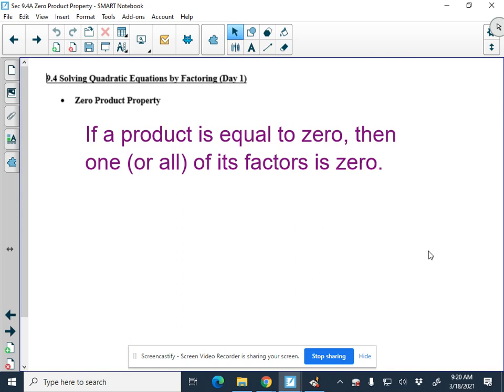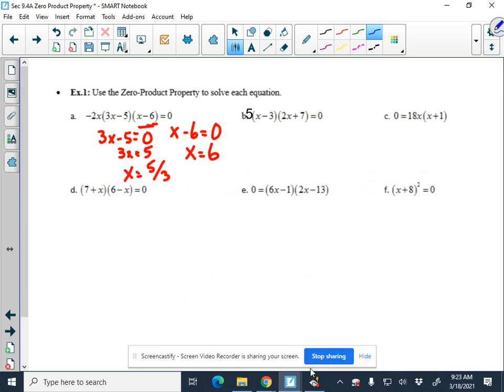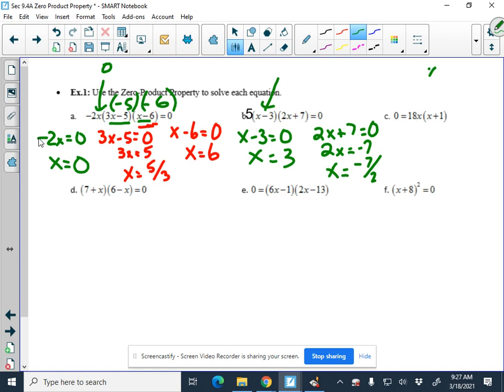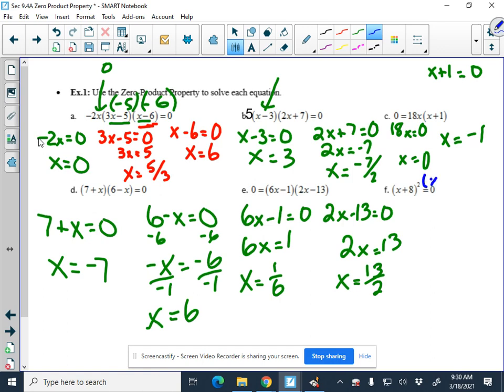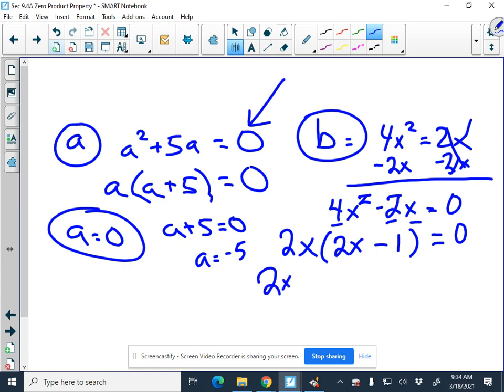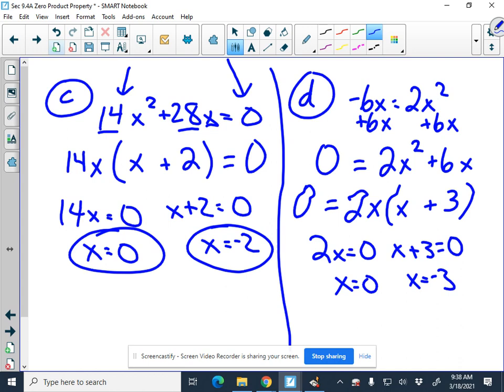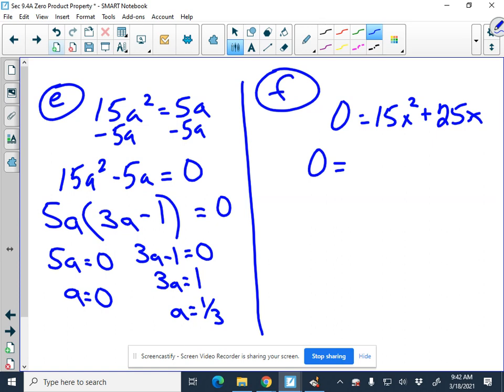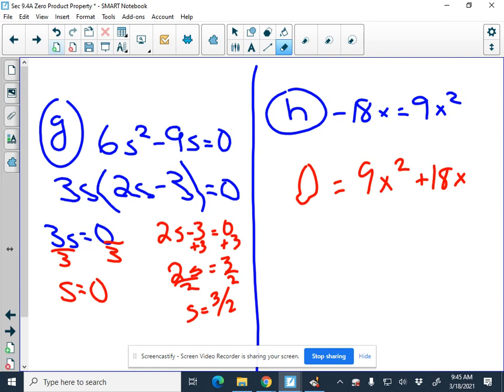9.4 Day 1 & Day 2